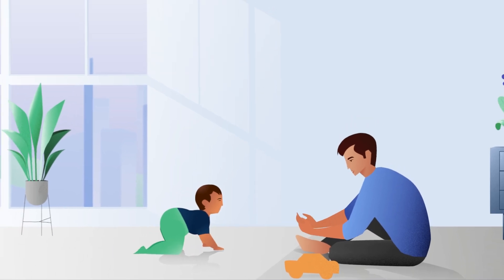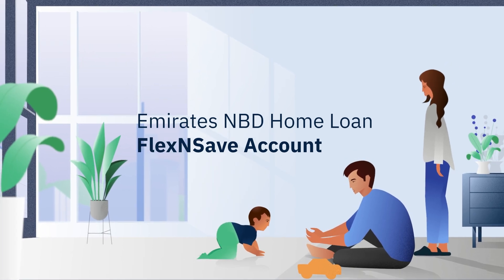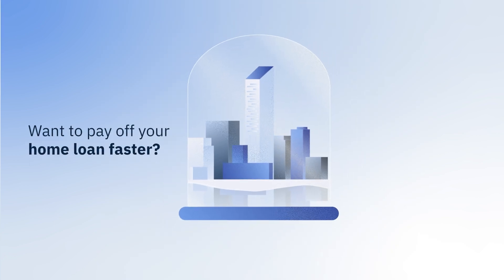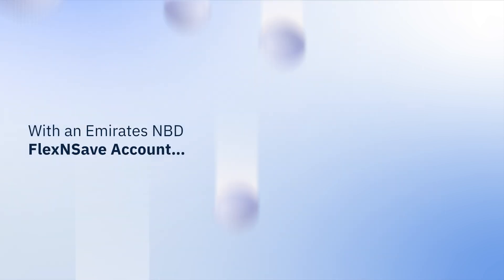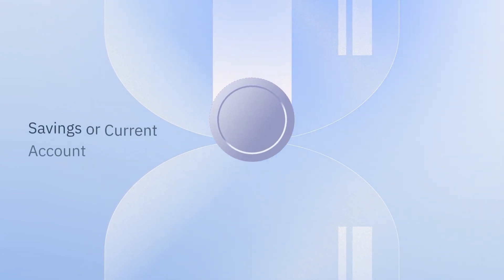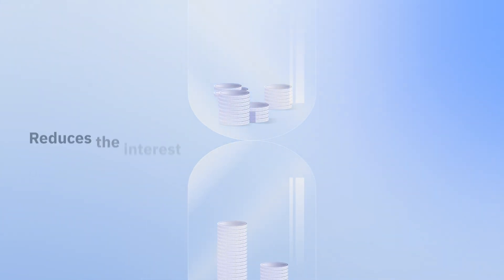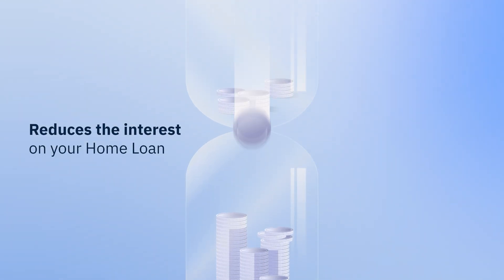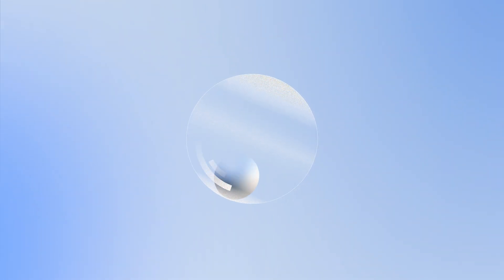Emirates NBD Offset Home Loan English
How to make the conventional Home Loan easier on the customer’s pocket? Emirates NBD innovated the Offset Home Loan to do just that. And we created a beautifully illustrated and smartly animated video to explain the new product.